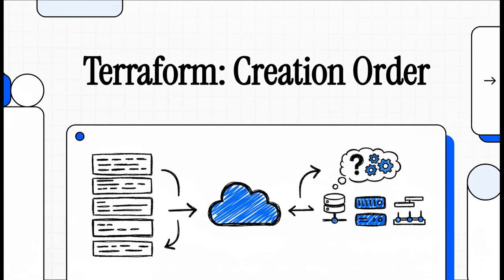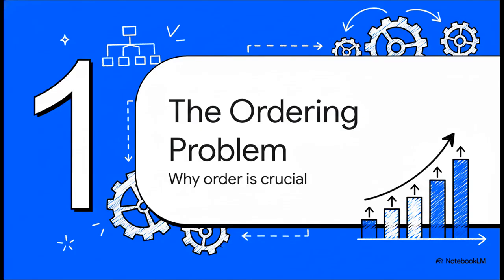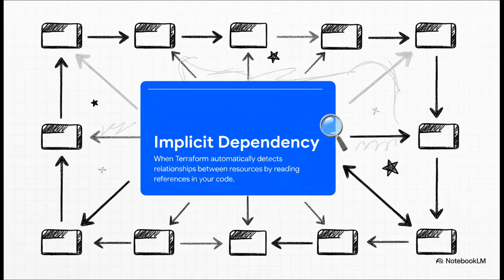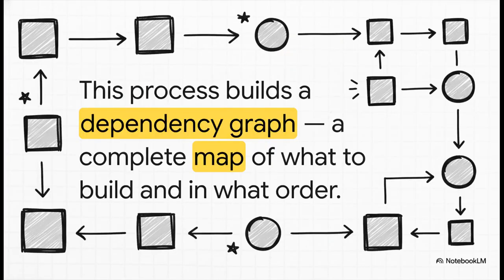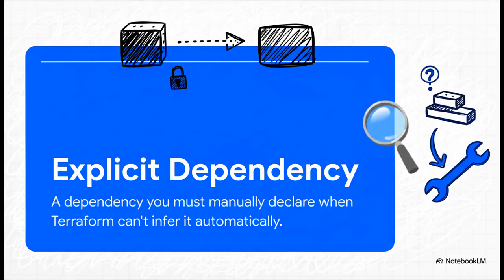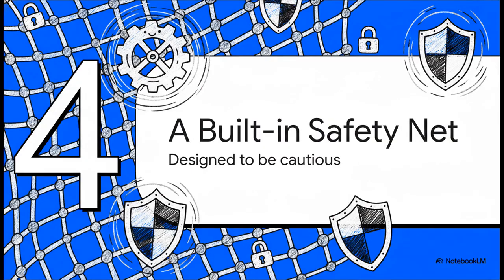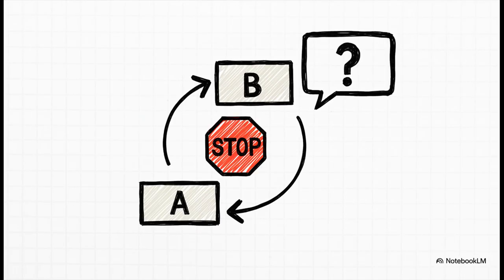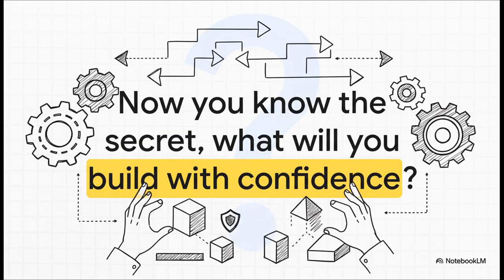Terraform Creation Order